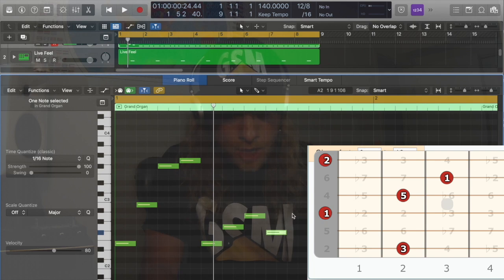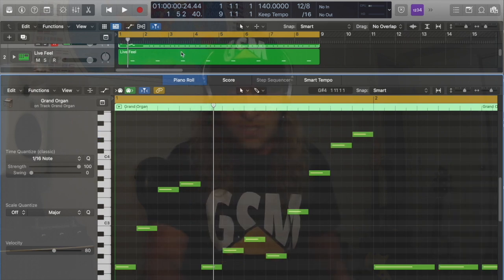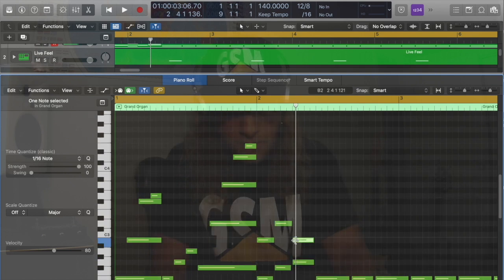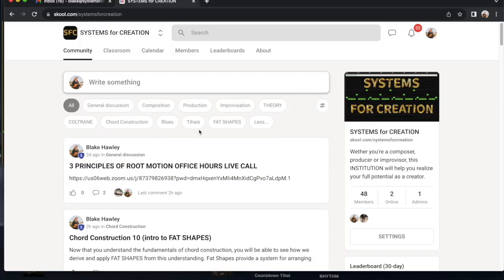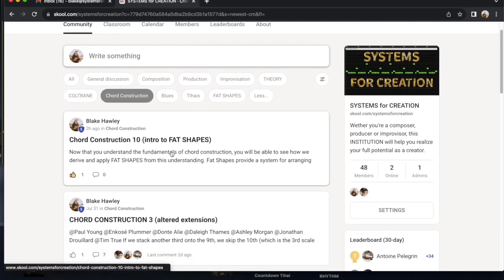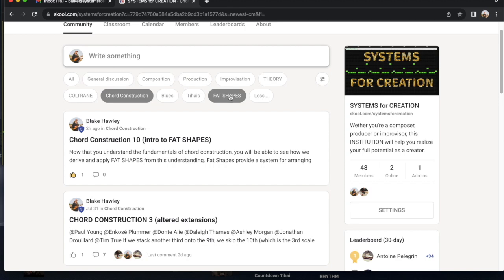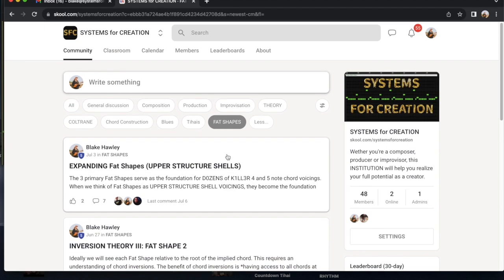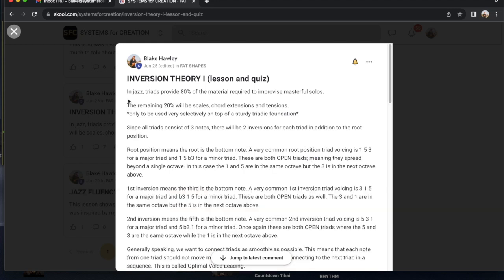How to use "Jazz Harmony" in Rock/Metal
You like Jazz? Check this out

Jazz Mentality is applying harmonic fluency to styles of music that are not jazz.

In this video I compose a riff where the goal is to traverse key centres according to the Special Accent Tihai framework.

It's a throwback to the videos I was making earlier this year when I was teaching Meshuggah Framework.

This video dives deeper into harmonic possibilities.